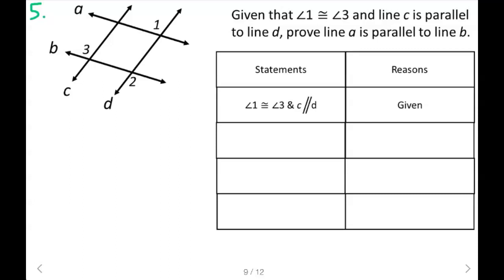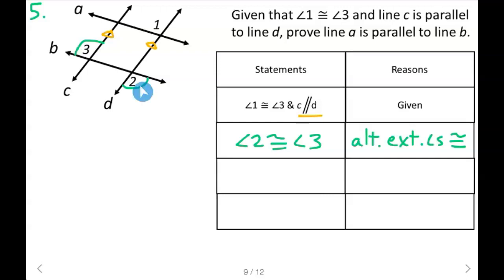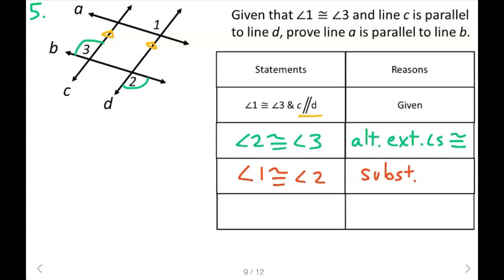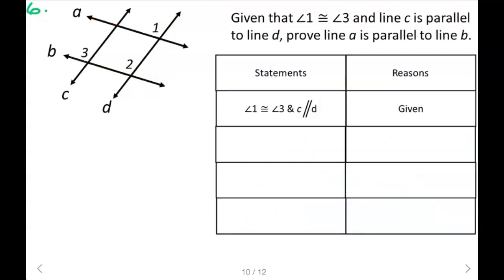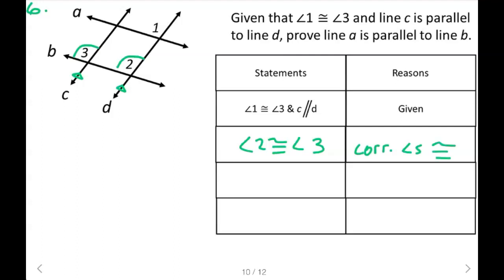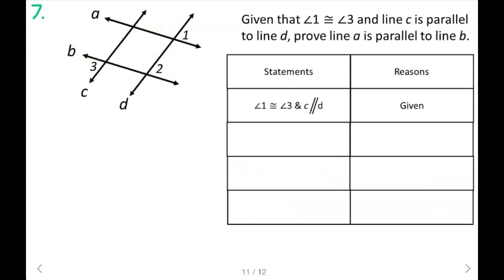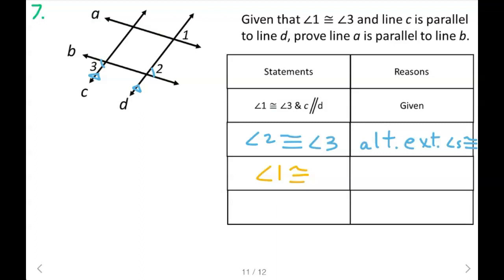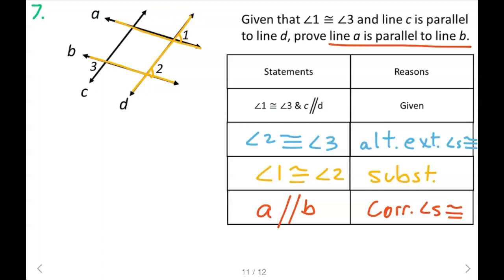Proofs for Parallel Lines #5-7